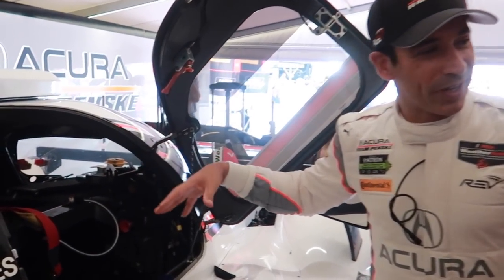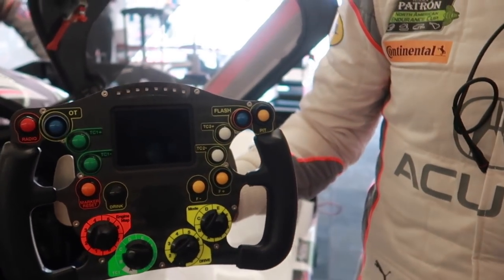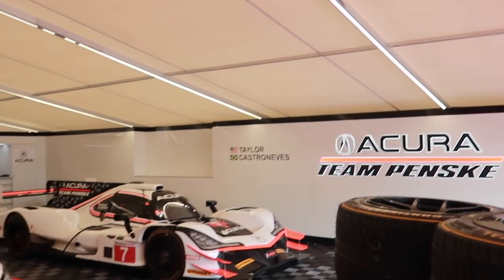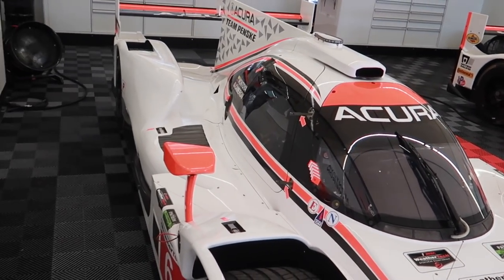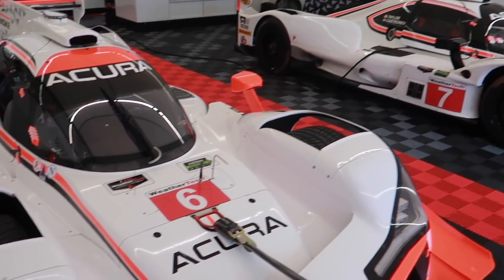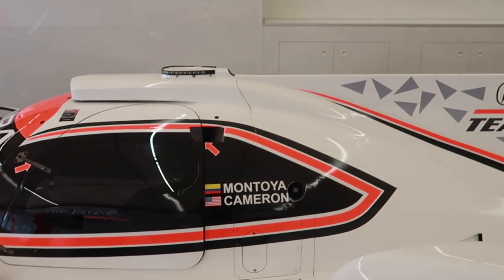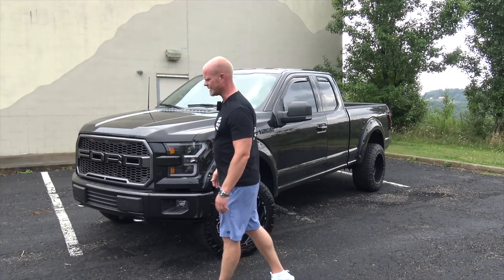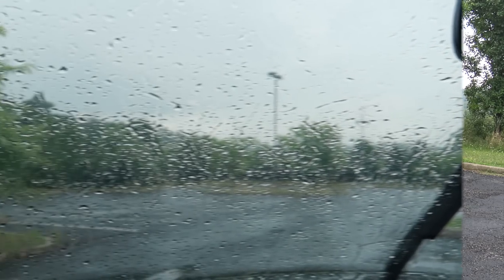How to find the right oil for your car!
I went to Road America to enjoy some IMSA racing thanks to Pennzoil! We meet with Team Penske and Helio Castroneves amongst others!